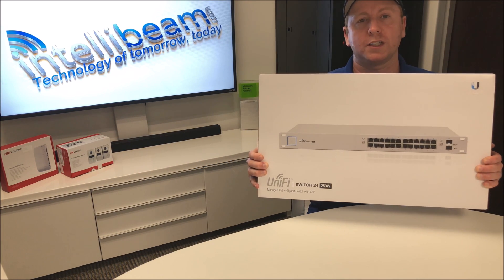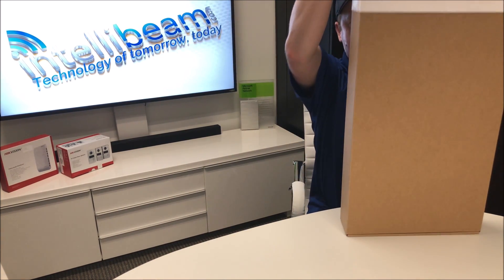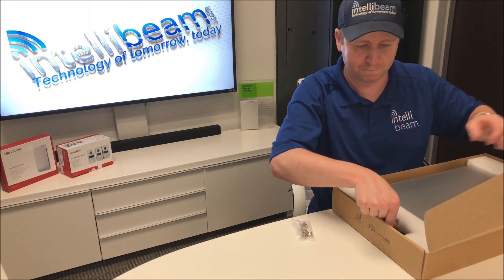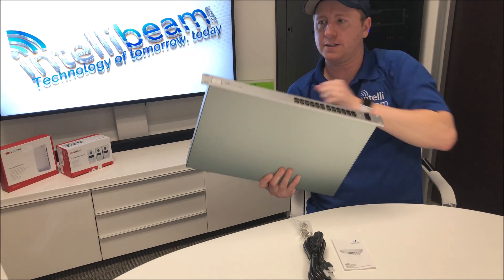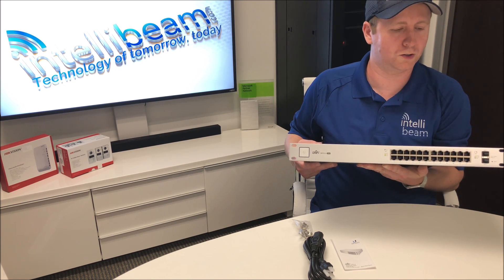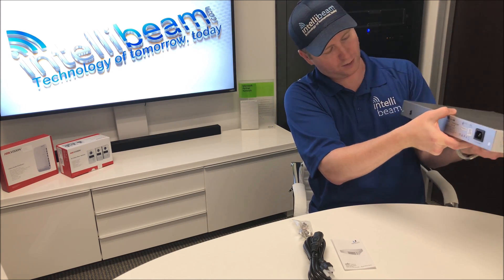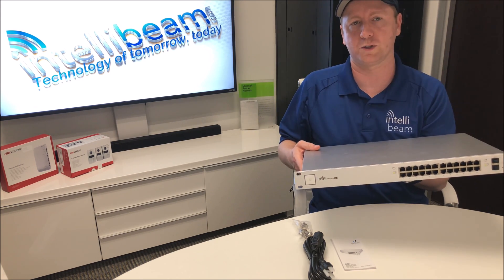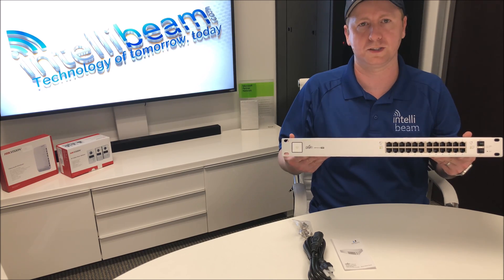Ubiquiti US-24-250W UniFi Switch unboxing by Intellibeam.com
Available with 24 or 48 RJ45 Gigabit ports, the UniFi® Switch delivers robust performance, PoE+ support, and intelligent switching for growing networks.

Facebook.com/intellibeam
Twitter.com/intellibeam